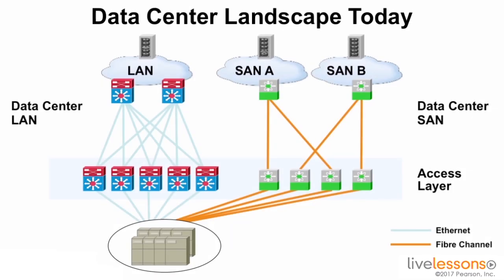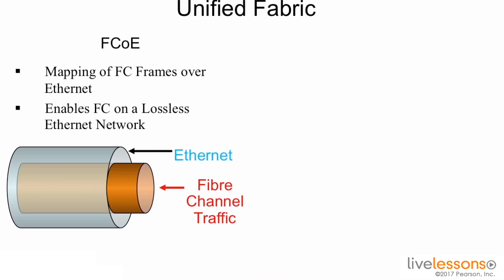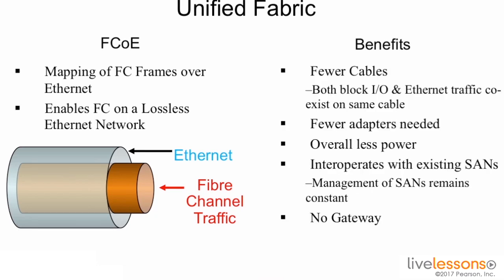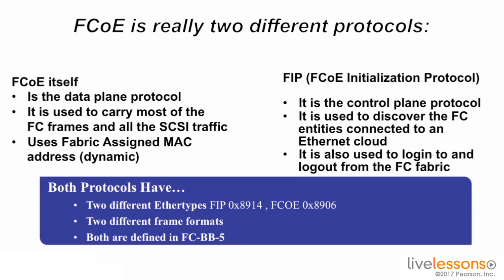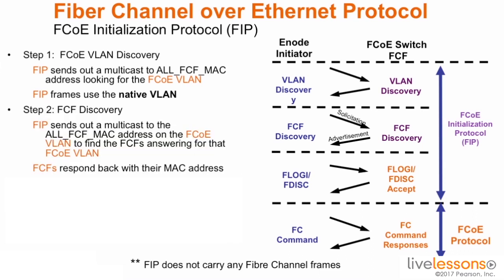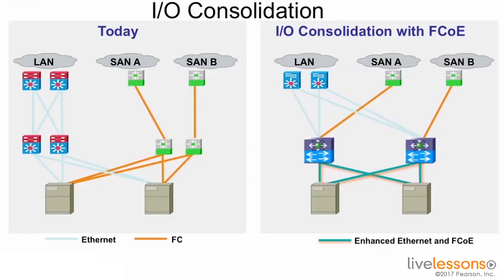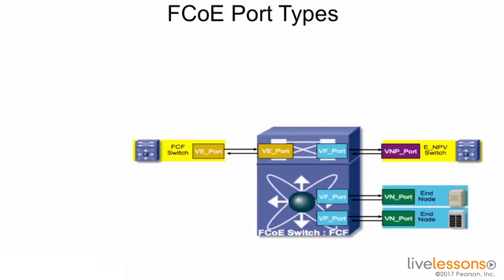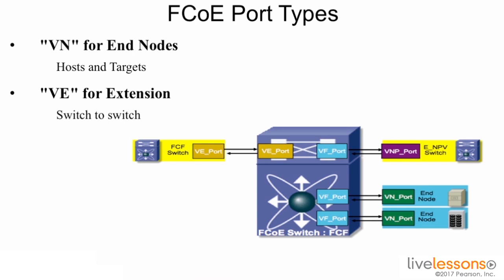15 7 Understanding FCoE CCNA Data Center DCICN 200 150